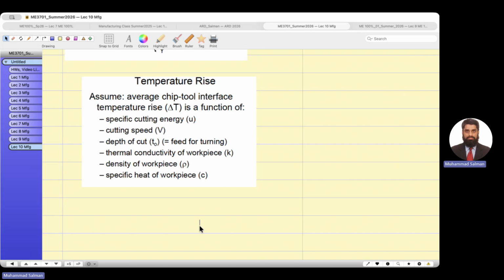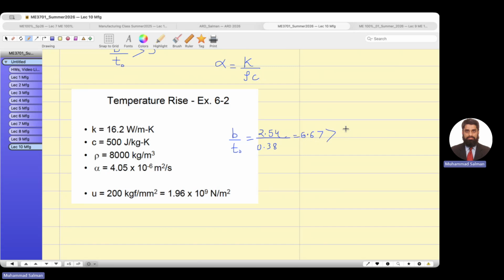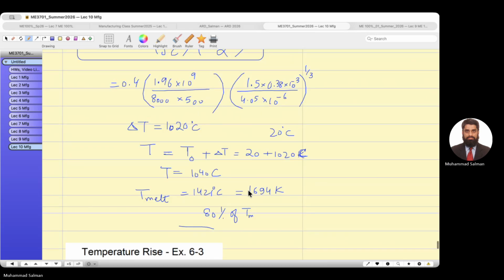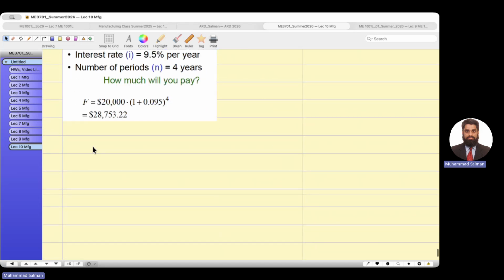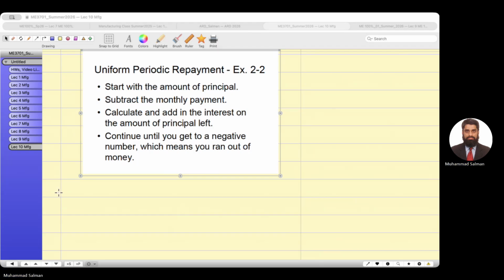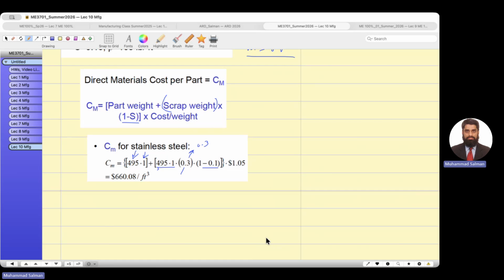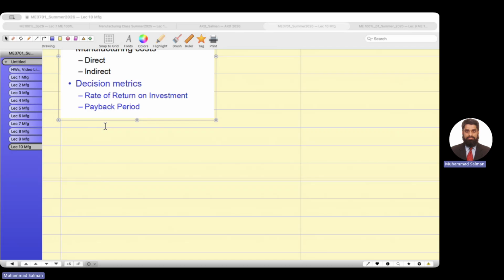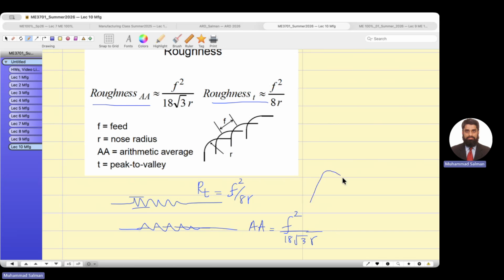Lecture 10 Manufacturing ; Machining, Chip-Tool interface temperature, Taylor's Tool Life, Parts B